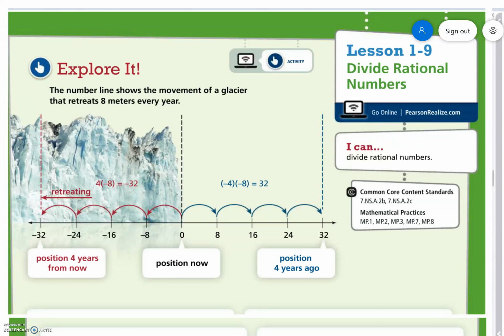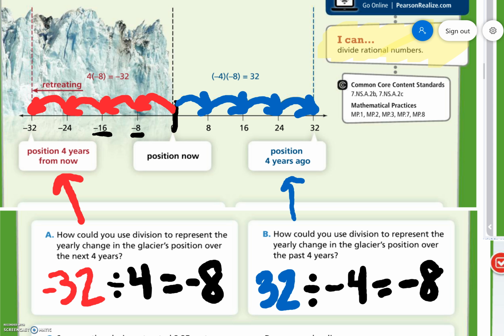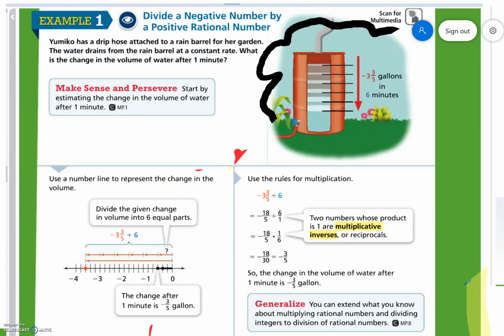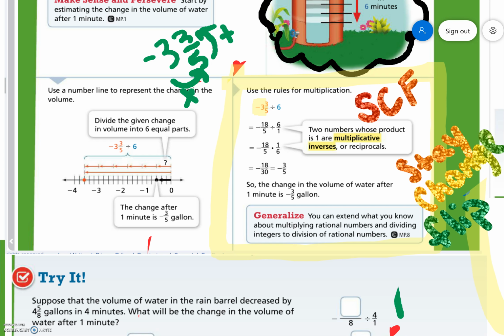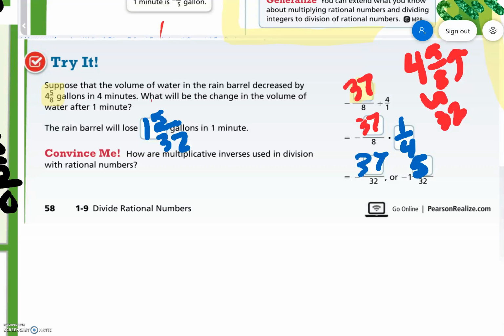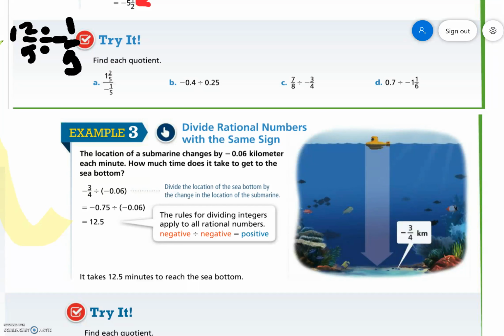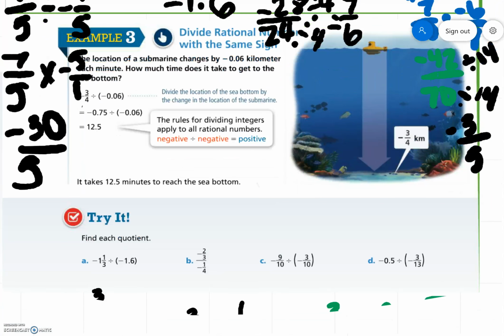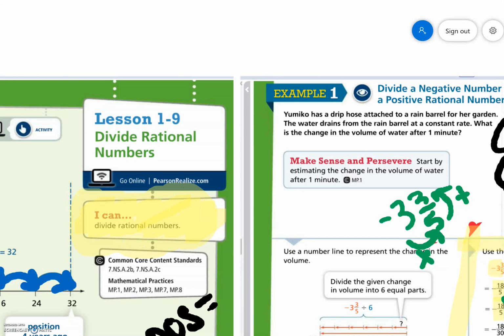7th Lesson 1-9